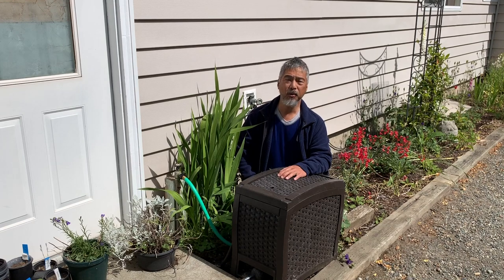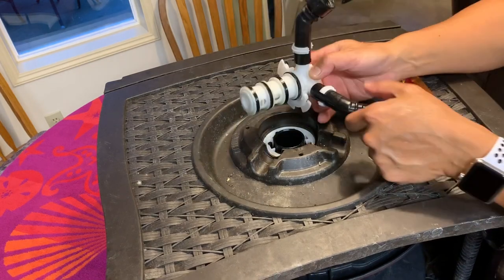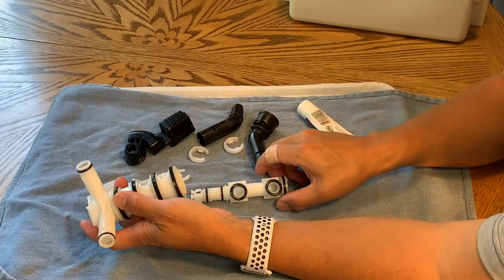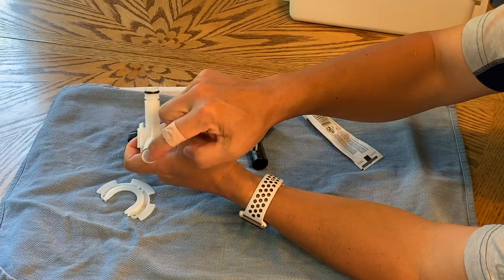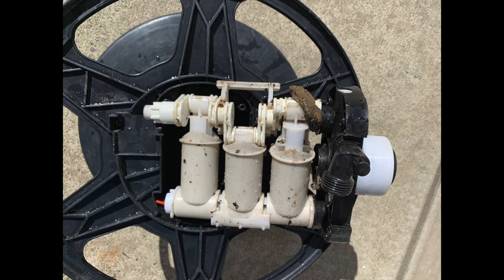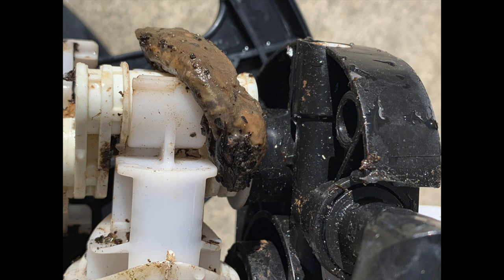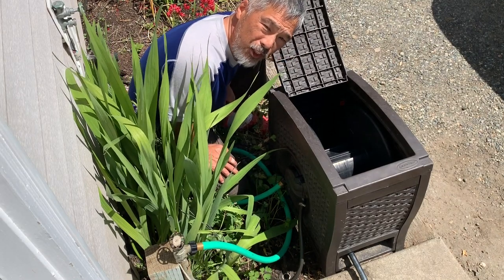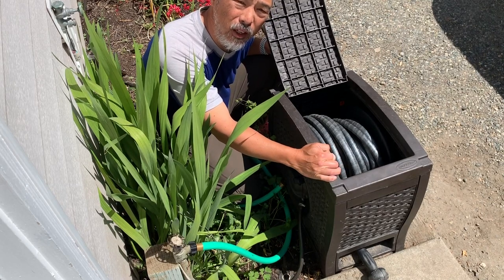How to Rebuild an Aquawinder Automatic Hose Reel Motor.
Learn how to rebuild the hydraulic motor and valve assembly on a Suncast Aquawinder Automatic Hose Reel.